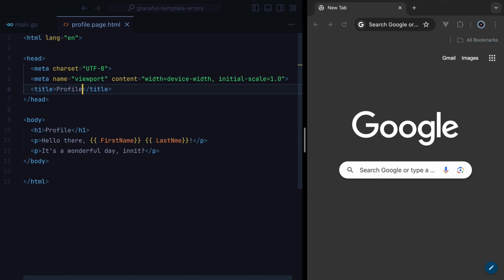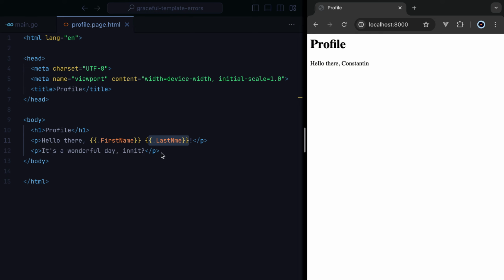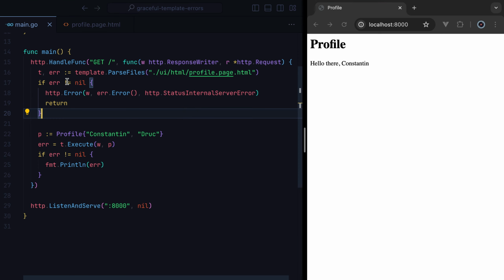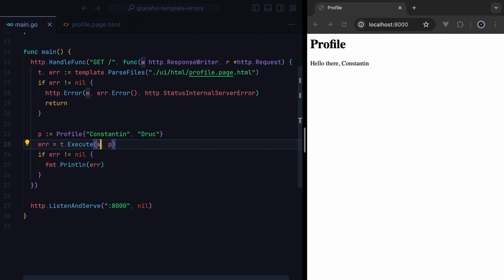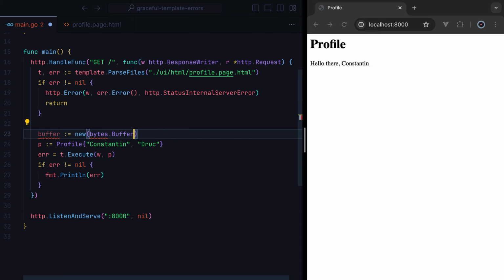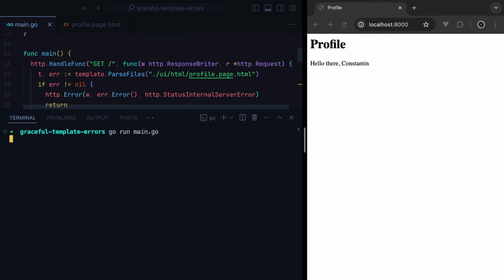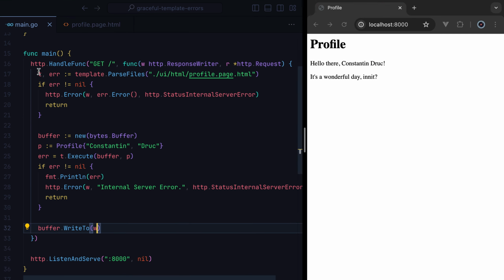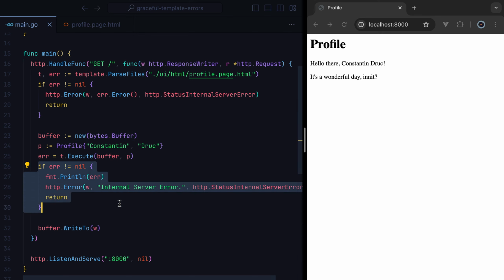Gracefully Handling Template Errors in Golang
In this video, we explore how to handle template errors gracefully in Go. Instead of risking half-rendered, broken pages when something goes wrong, we implement a solution using a buffer.